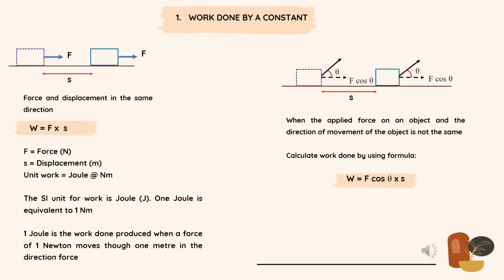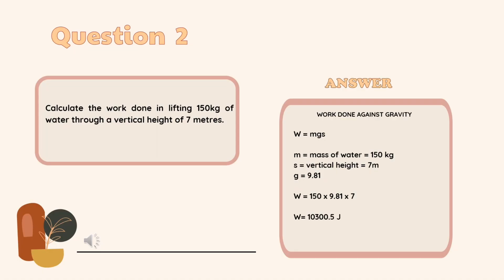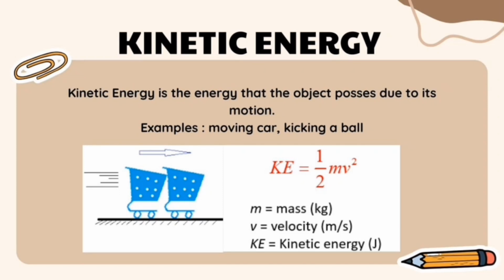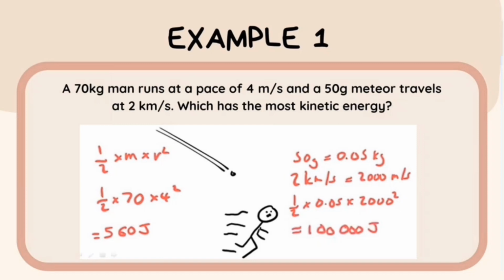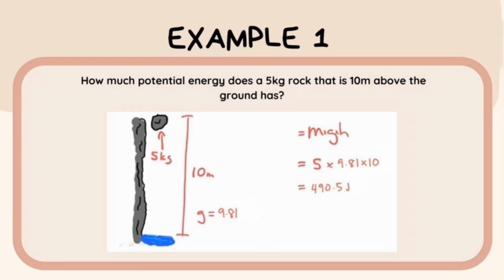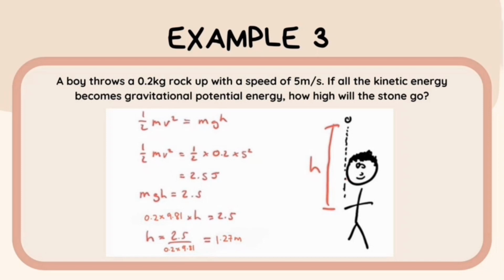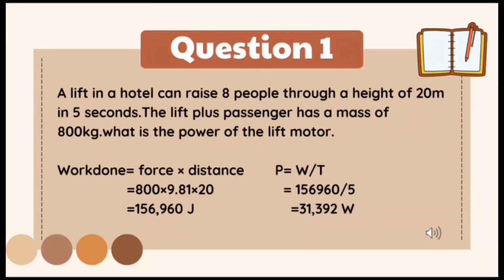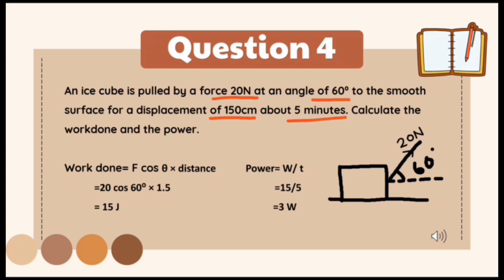GROUP PROJECT MAT272 : WORK, ENERGY AND POWER